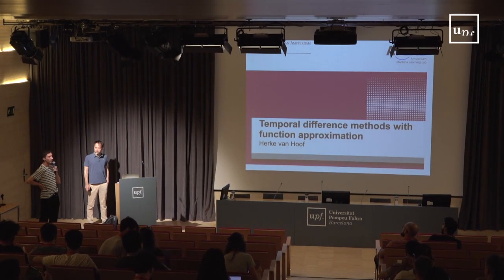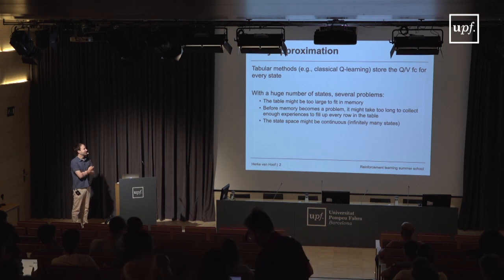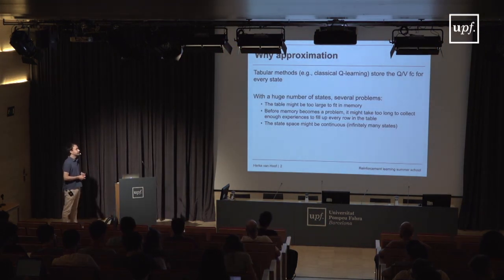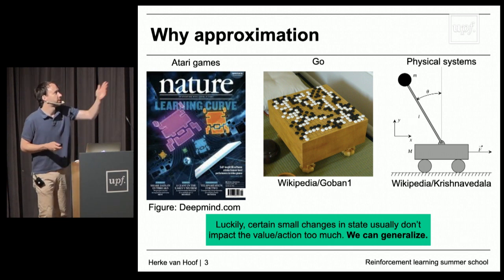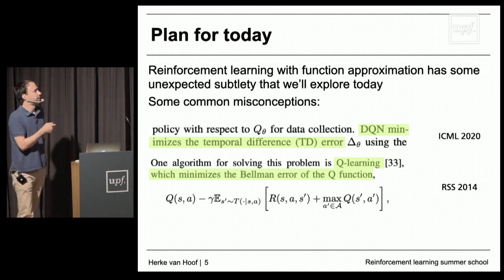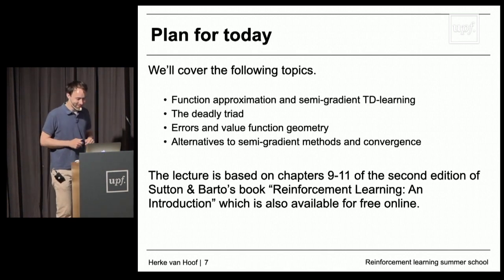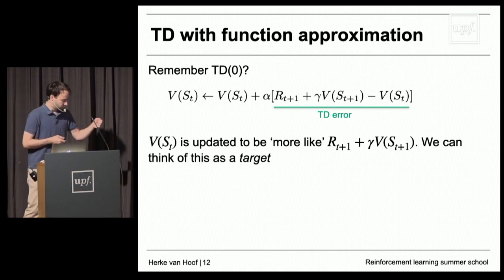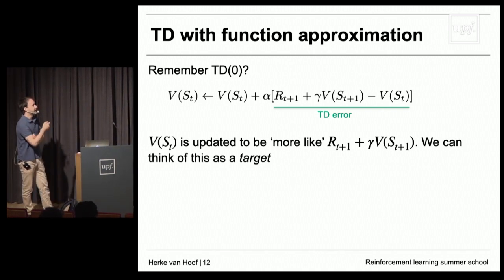RLSS 2023 - Temporal Difference Methods with Function Approximation - Herke van Hoof